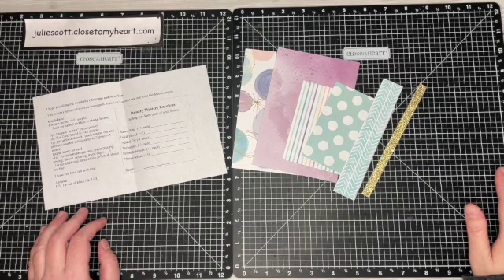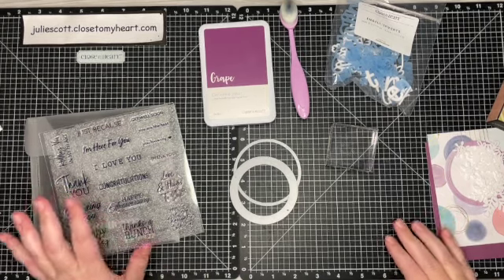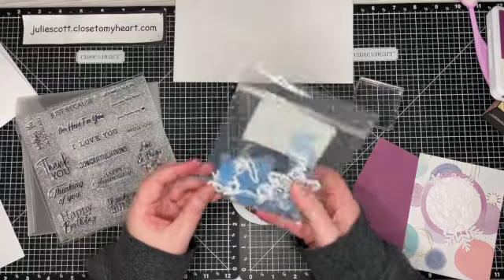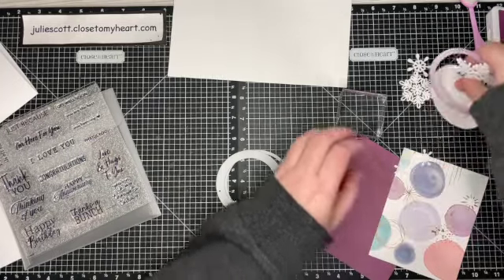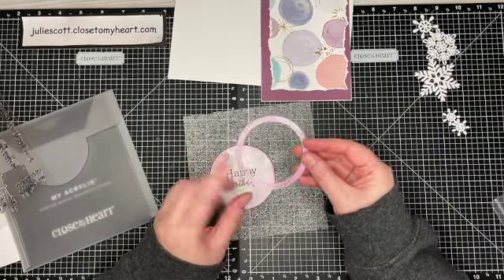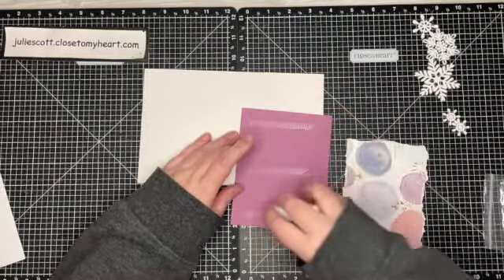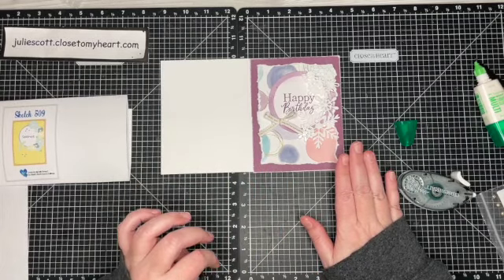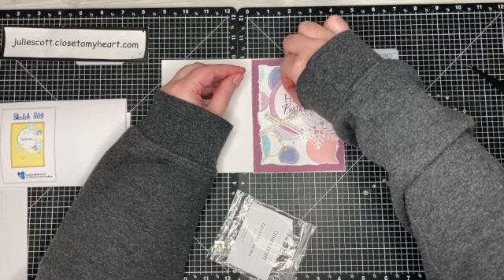Makers with Heart Mystery Envelope Challenge January 2023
Products I Used:
X7290B Life's a Hoot Paper Packet
CC12311 It's the Little Things - Cardmaking Stamp Set
X6054 Grape Cardstock
Z6524 Grape Ink
Z3312 Gold Glitter Gems
Z4309 Shaker Window & Confetti Thin Cuts
Seas & Greetings Winter Embellishments
White and Gold Ribbon